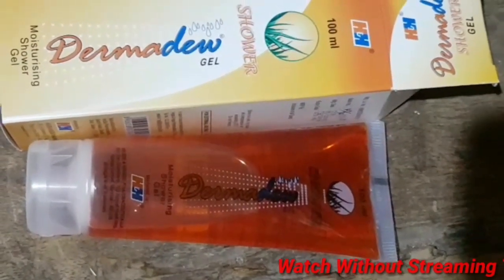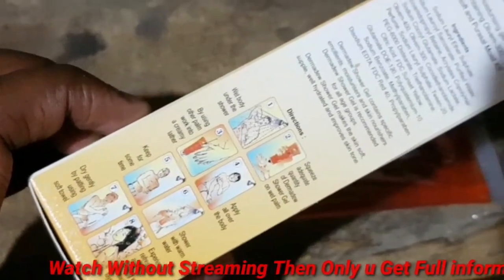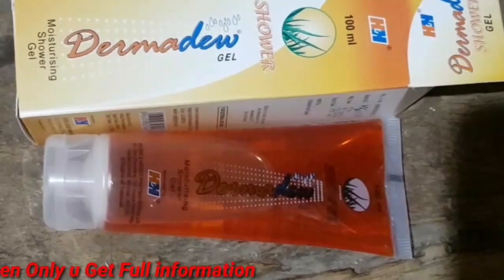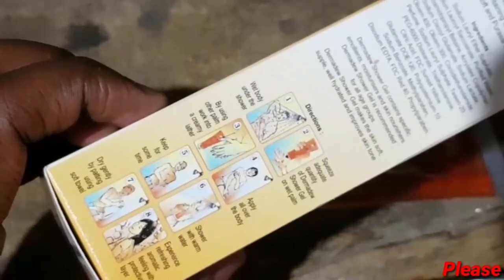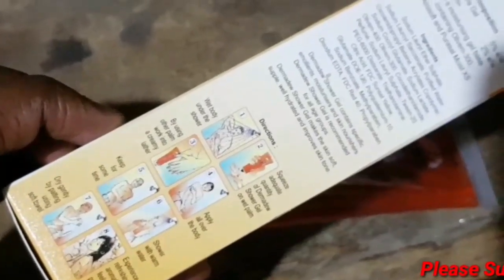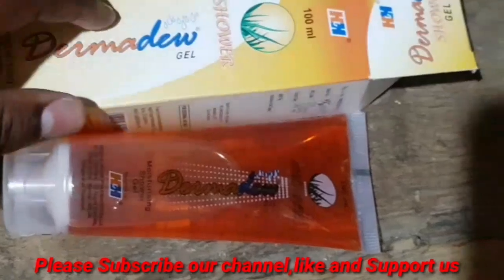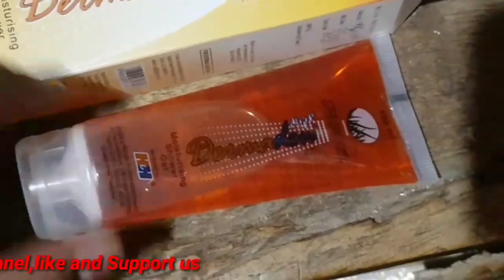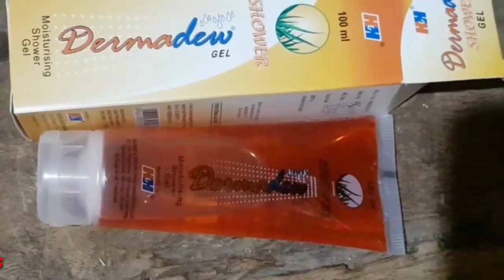Dermadew shower gel review in tamil,hygiene bath gel ||Medicine Health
Dermadew bath gel for keep clean n hygiene to our body

||Medicine Health